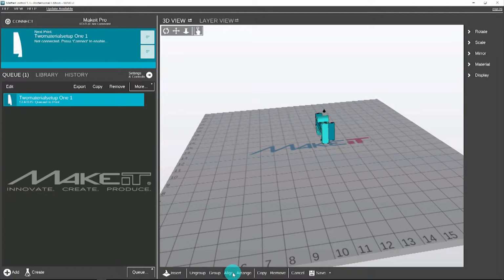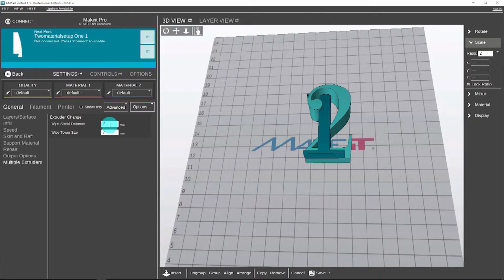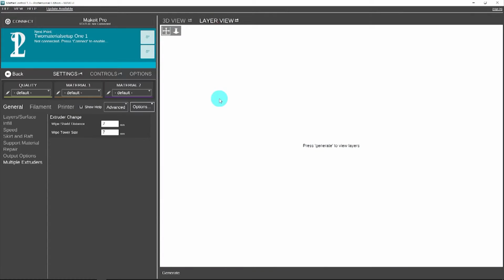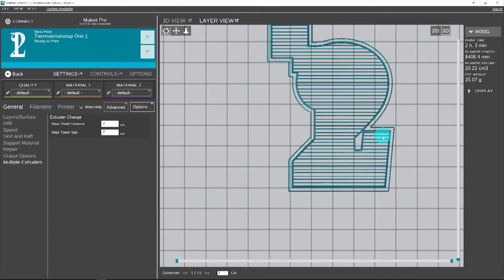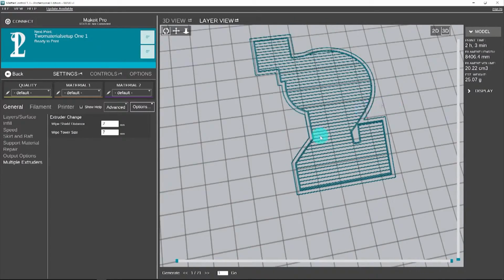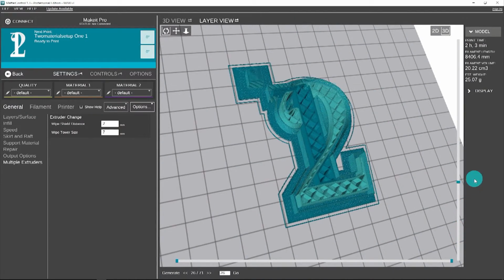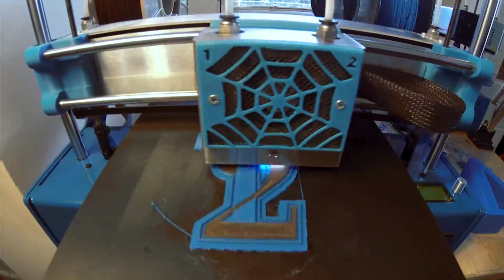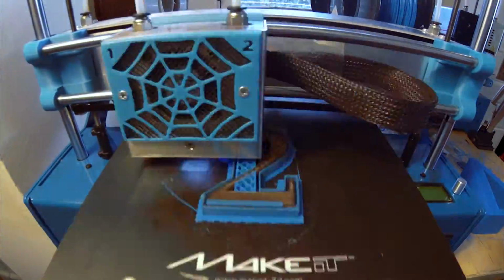Two Material Print with MatterControl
This video shows how to use MatterControl to setup a 3D print utilizing two different materials for different portions of the part.

For the files used as demonstration in this video, follow this link: